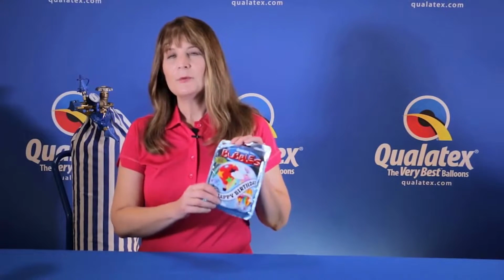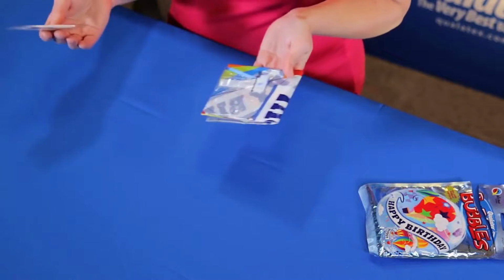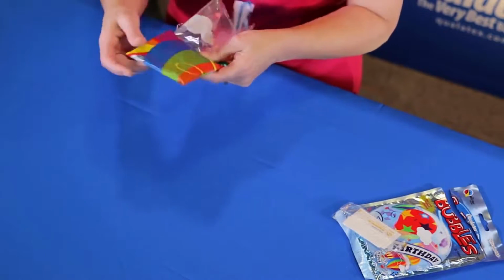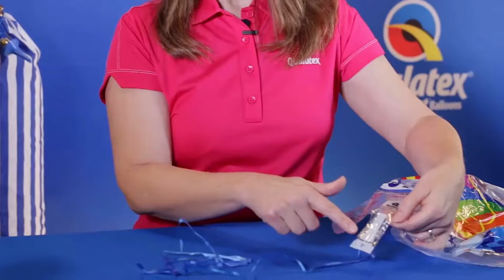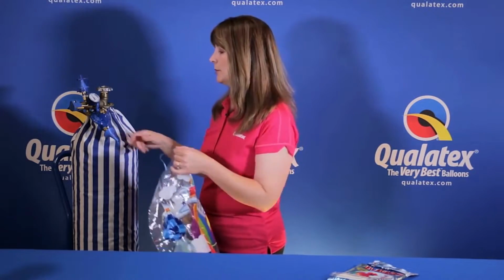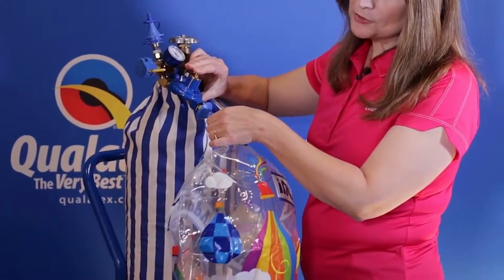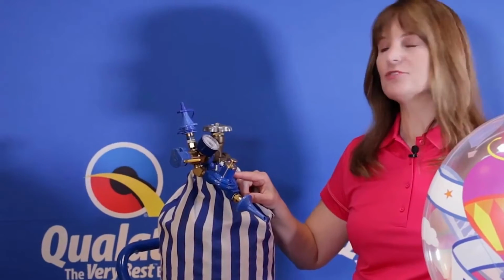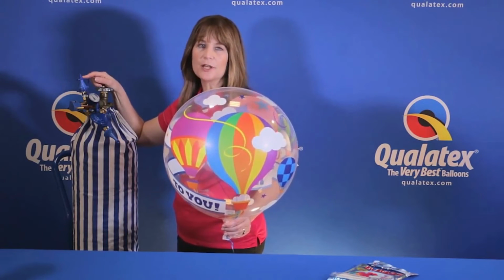How to inflate a single bubble balloon!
Learn how to inflate a Qualatex printed single bubble balloon with this easy to follow tutorial.